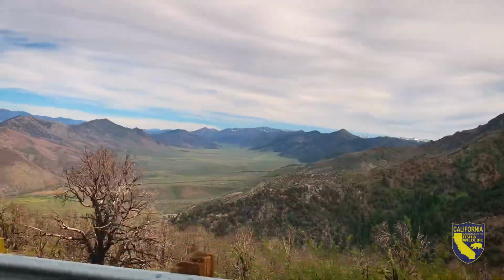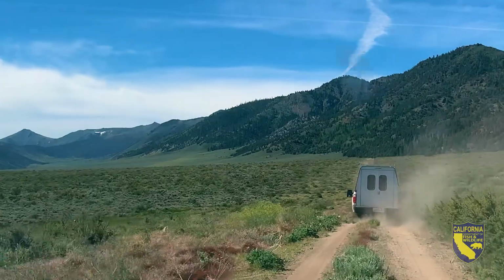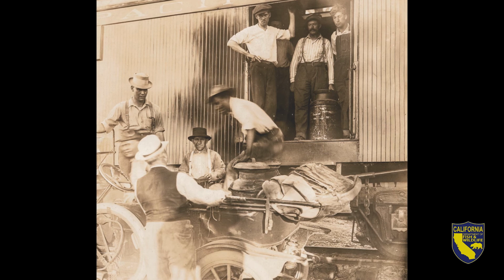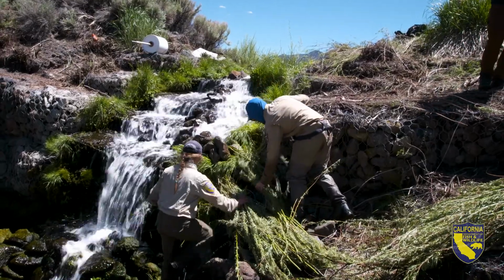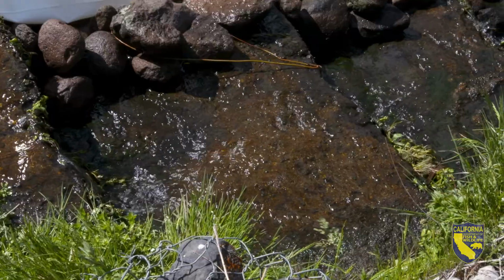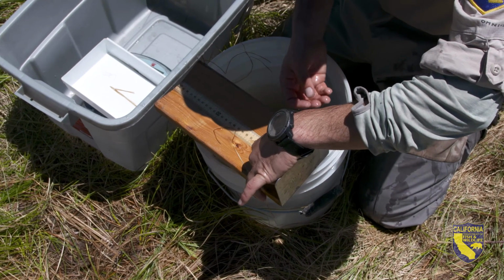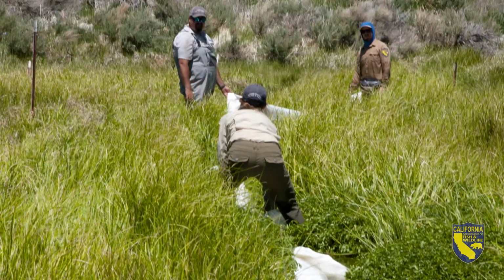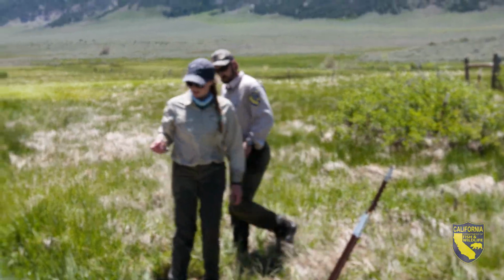New Scientific Aides Learn Native Trout Restoration in the High Sierra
Come along with a crew of new scientific aides with CDFW's Heritage and Wild Trout Program as they help save a federally threatened trout species by relocating an invasive one.